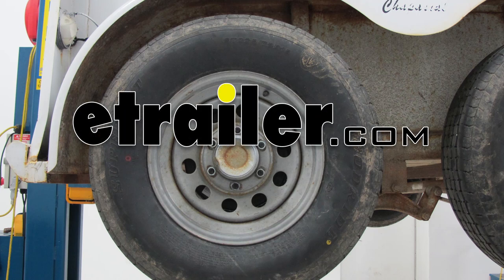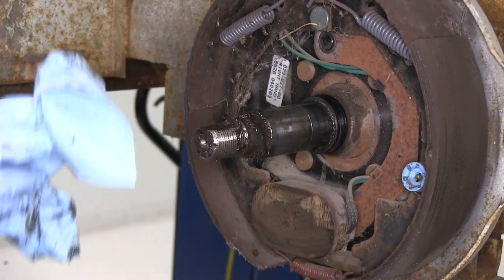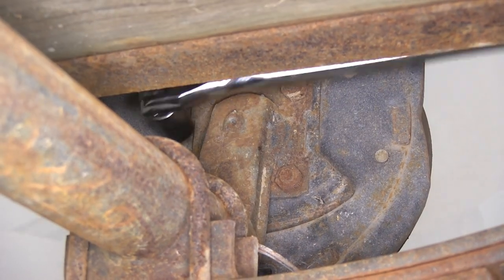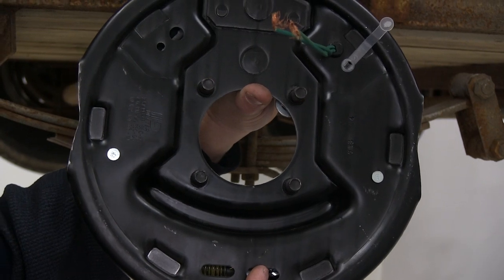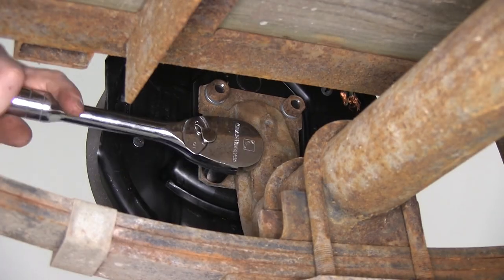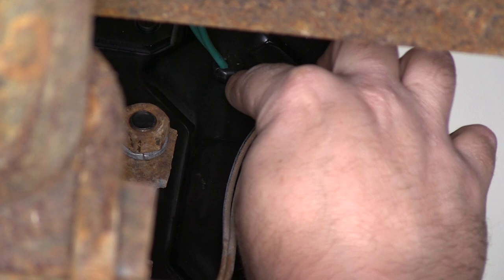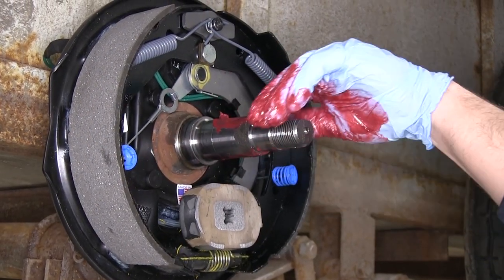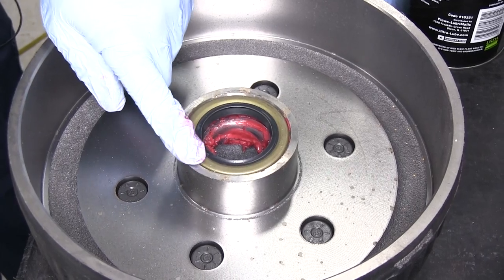etrailer | What to Know About the Dexter Nev-R-Adjust Electric Trailer Brake Assembly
Today on our trailer we're going to be installing the Dexter 10 Inch Nev-R-Adjust Electric Brake Assemblies with 3,500 pound axels. For the right hand side it's part number 23-469, and for the left hand side is part number 23-248. We'll also be installing the Dexter Axle Trailer Hub and drum assembly for 6 on 5-1/2 bolt pattern part number 84656UC3. The insulation is exactly the same whether you're installing on the left hand side or the right hand side. You just need to make sure that you use the proper break assembly for the proper side of the trailer. We'll begin by removing wheel and tire. Next we're going to need to remove the dust cover. We'll then need to remove the cotter pin here. Go ahead and bend the tabs up on the cotter pin. Then we'll pull it out. We'll then remove the castle nut.

Next, we'll go ahead and pull the flat washer and the outer bearing out. Here's the flat washer. Here's the outer bearing. Now we can remove the drum. Go ahead and wipe the grease off the spindle here. The parts that we removed, we're going to need to reuse the castle nut, the flat washer, and the cotter pin.

Depending on how damaged the condition of your cotter pin, you may want to replace that if it's not in very good condition anymore. Next, we'll go ahead and cut the electrical lines that are on the back side of this break assembly. Go ahead and cut them here, right there. Pull the four knots that we'll need to remove in order to remove the old brake assembly. Go ahead and take our breaker bar and socket. Break all four of the nuts loose. With all four nuts removed you can go ahead and slide the brake assembly off of the spindle and flange.

Now we're ready to install our new brake assembly. You'll notice that there is a sticker in here that says right hand. But if for some reason that sticker was not there we could tell that it was a right hand side brake assembly by looking at the shoe. This one here is much longer than this one. You always want to make sure that the shorter shoe goes towards the front of the trailer. You'll also notice that the magnet here will always swing backwards.

That's another way to tell you that you're on the proper side of the trailer. The back side here has the four studs that'll go through the mounting flange as well as two wires that we'll be connecting. Now, we will be reusing the nuts that we took off to pull the old brake assembly off. Now let's go ahead and install a new brake assembly on our spindle and flange. Go ahead and line up the four studs. Now we're going to go ahead and add in some lock washers here, part number 5-8 because they're we're not there previously. But it's a good idea to have them underneath each of the nuts. We'll also be reusing the four nuts that we took off of the old brake assembly. Go ahead and slide our lock washer on. Then we'll put a nut on. Go ahead and repeat this process for the other three studs. Now we'll go ahead and tighten everything down. Next we'll go ahead and strip a little bit of wire back here. This is the wire that runs through the axle. We'll use it to connect to the backside of our brake assembly. When we connect these wires to the two wires on the backside of the brake assembly it doesn't matter which wire goes to which. You can connect either wire to the power or the ground. And we're going to be connecting to the wire that already runs through our axle so our ground is going to be over on the driver's side. We'll be using a butt connector to make this connection here. The blue butt connector that we'll be using is part number DW05744-5. Go ahead and slide the butt connector on and then we'll crimp it down. Now that we have all of our wires crimped down we'll go ahead and take our heat gun and seal them off. You can use a cigarette lighter if you don't have any heat gun, but just be careful and keep the flame moving so that you don't burn the butt connector or melt any of the wires. Next we'll go ahead and add a little electrical tape just to